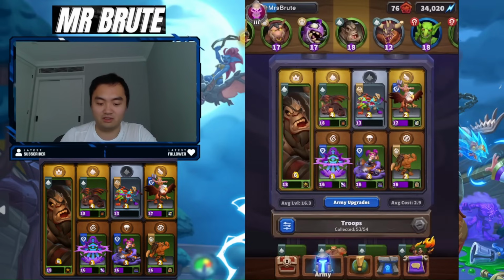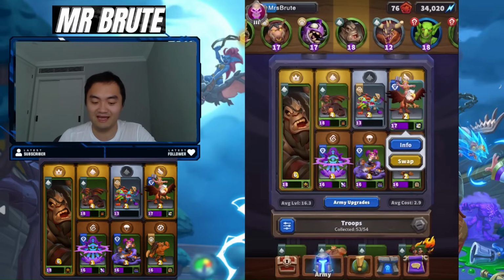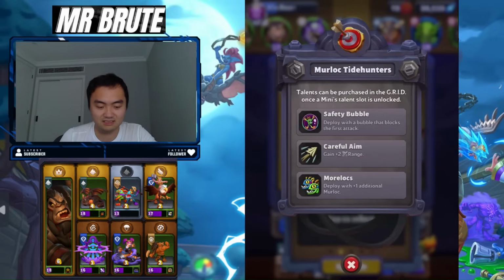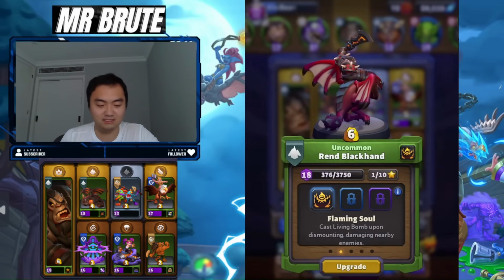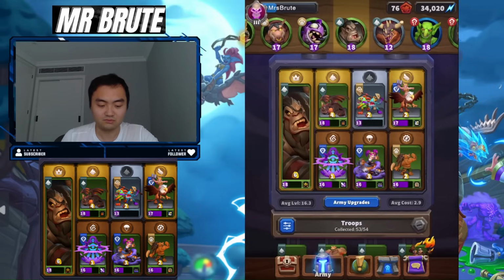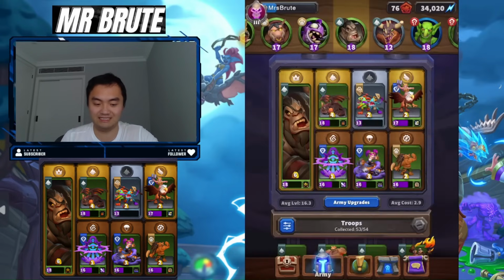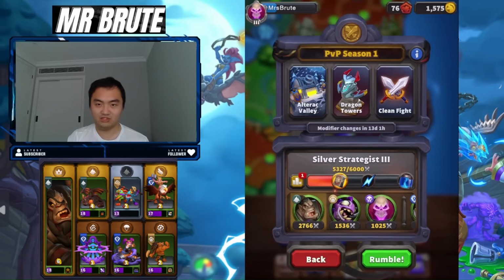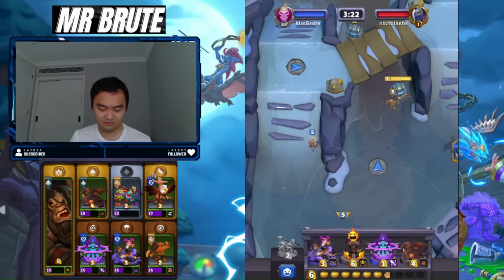Warcraft Rumble PvP guide - This Rend deck will *RESHAPE* the meta like you've never seen before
0:00 Deck breakdown
4:37 Vs Jaina
7:16 Vs Rend
11:04 Vs Sylvanas
15:50 vs Sylvanas (different deck)

As map settings and weekly dungeons are on rotation, top Warcraft Rumble meta decks are always changing.

In this Warcraft Rumble video it's Alterac Valley, Dragon Towers and Clean fight,

Check our my other Warcraft Rumble videos

Key highlights on how to use this deck

- Optimal starting play is quilboar or tidehunters to get middle chest

- Deploy Rend into a lane where your opponent has a ground unit coming towards you

- Split up drake and rend into different lanes early game, avoid giving safe pilot or spell value. Split murlocs as necessary during game to get chest and go over the bridge

- After opening play, save quilboar on offense to distract tower, safe pilot and Gryphon will deal damage

- minimal response is needed against melee ground units, dragon tower will do it's job. save gold to build up multi-lane push, and converge together at the enemy base

- Vs unbound Arcane to reveal stealth units (especially Maiev) where necessary, use Baron to tank Maiev.

 - Vs Melee leaders (Baron, Hogger, Sneed), ok to give up chests since they have more ground units, circle around the top and kill things underneath. Put dragons into the same lane as their ground units to get value.

- Vs Rend mirror match, they always safe pilot your dragons, arcane once and your dragon will kill the pilot, Keep your Gryphon alive, that will be the mvp

- Vs Murkeye, Arcane blast twice to kill Murkeye upon spawn. It will kill even 2 levels down. IE double tap Arcane level 7 will kill a Murkeye that's level 9

- Vs other leaders, control lane/gold and and you will be half way to victory already.